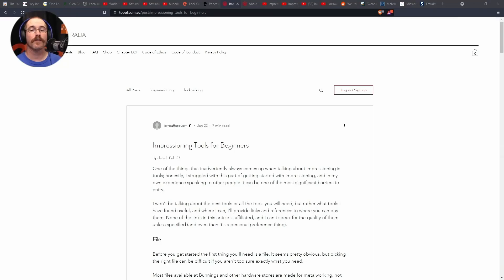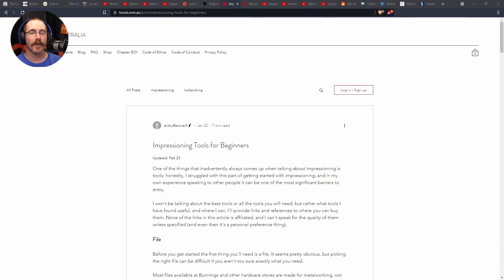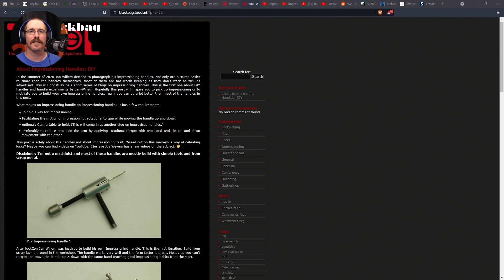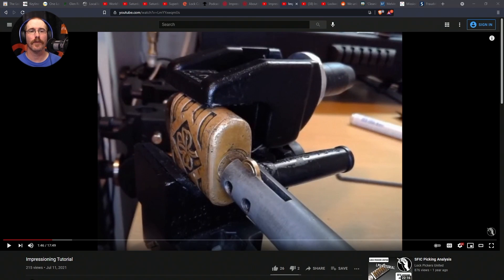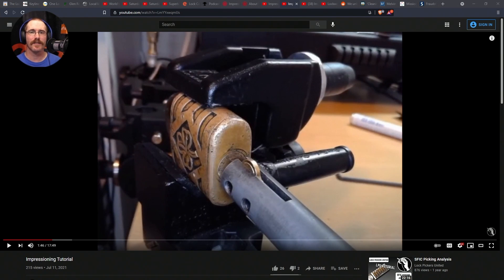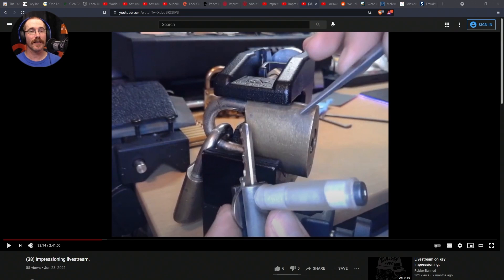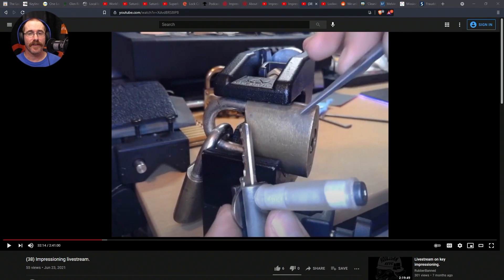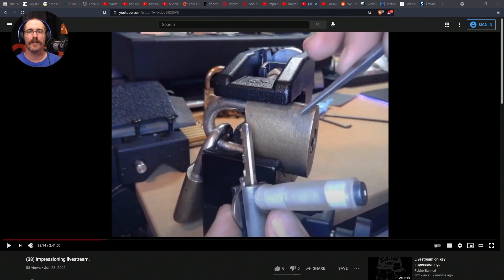Learn to Impression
Selected clips from The Lock Sportscast podcast episode 59.

Discord: Lockpickers United as Current, Extraordinary League of Pickers as Current, CBC as Current